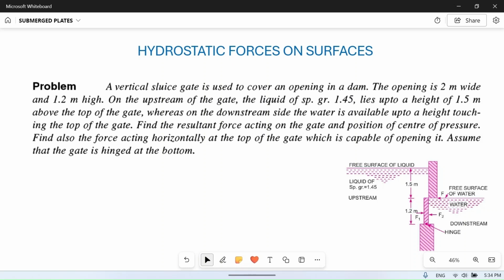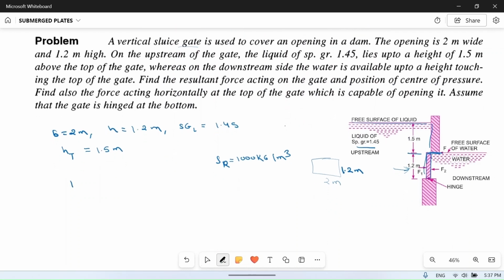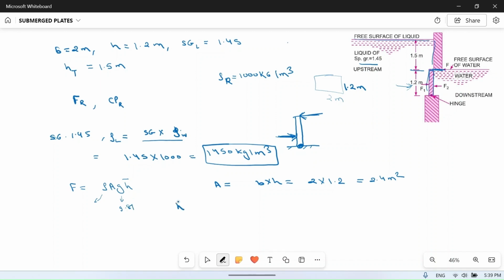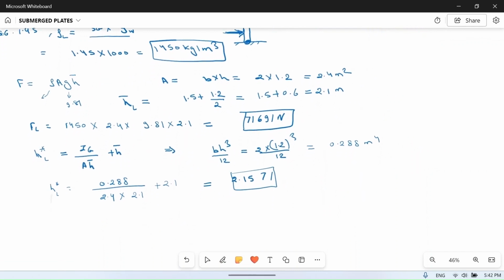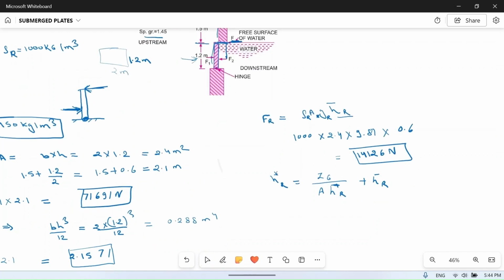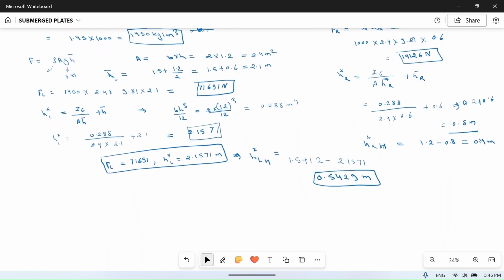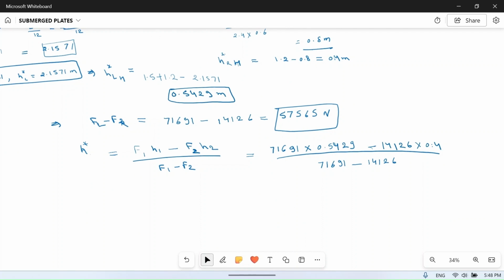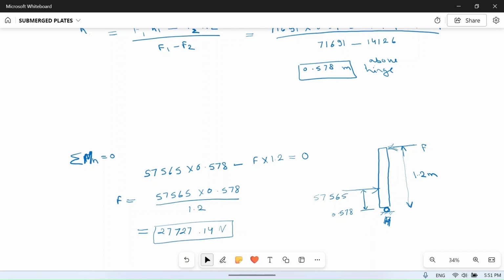Hydrostatic forces on submerged Surfaces: 06: Force and torque for opening dam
In this video we will try to find total pressure or force on surface and center of pressure for a submerged  opening of a dam